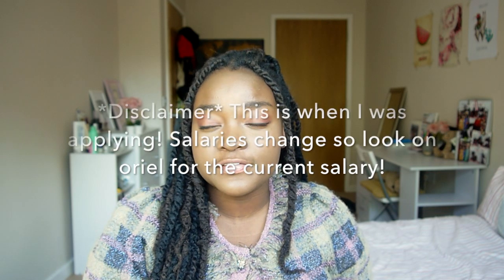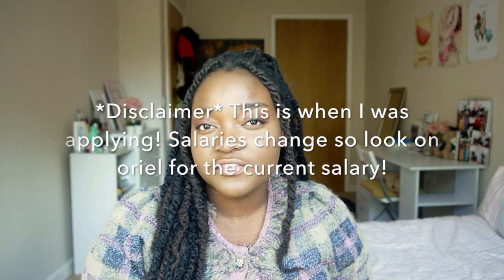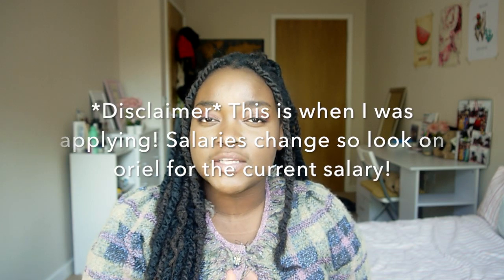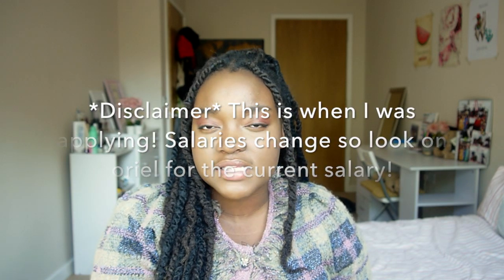All About Hospital and GP Pharmacy Pre-Registration Year!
In this video I will be talking about my experience in hospital and GP pre-registration. I will also be answering questions from my Q&A on my instagram! It is a long video so I added time stamps  below.

Thank you for tuning into my channel, I really appreciate it! If you have any questions, comments or suggestions please leave them down below.

For more fun stuff:
Follow my new pharmacy INSTAGRAM: pharmahan

Time Stamps
1. What is Pre-Registration?  0:52
2. Why I picked Hospital and GP  1:51
3. Pre-reg tutors, 76 Performance standards & Evidences 3:25
4. Appraisals 5:46
5. Competencies in Hospital 7:06
6. Seminars and Regional Days 9:38
7. Hospital Rotations 11:10
8. Pre-Registration Exam 12:57
9. GP Roles, Responsibilities & Competencies 13:34

Q&A 14:38
1.  What are your roles in hospital? 14:43
2.  What did you like about it? Hospital & GP  15:51
3. What did you hate about it? Hospital & GP 16:40
4. What is the most difficult thing I had to do?  17:37
5. How much is the pay? 18:30
6. The interview process? 18:51
7. The best way to prepare for hospital pre-reg 19:17